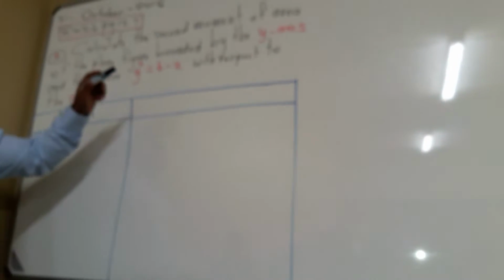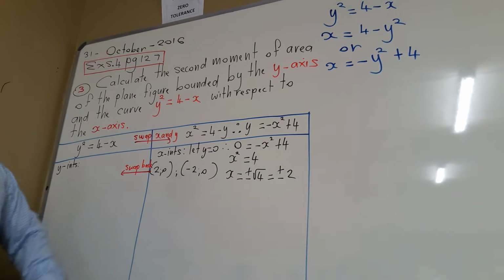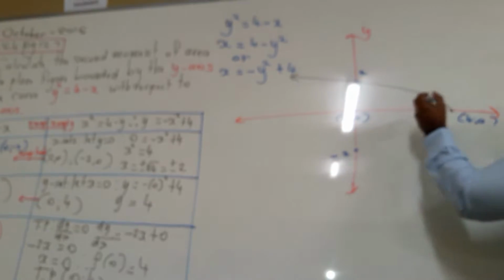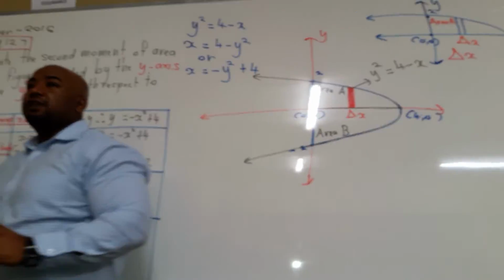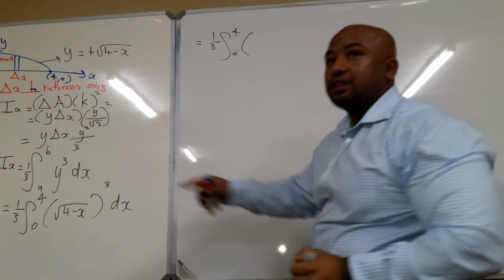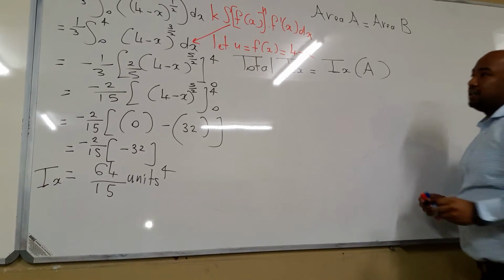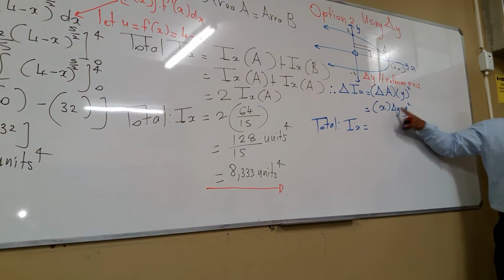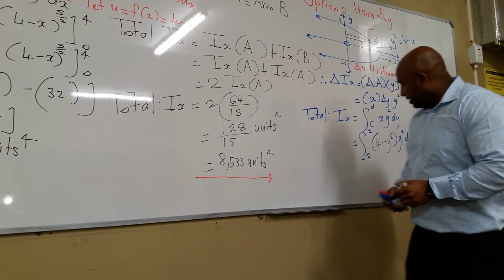Second Moment of Area by Mr Y. Mia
After reviewing the video I noticed that I mentioned a vertical shift . I meant to say horizontal shift to the right by 4 units (with reference to the parabola).